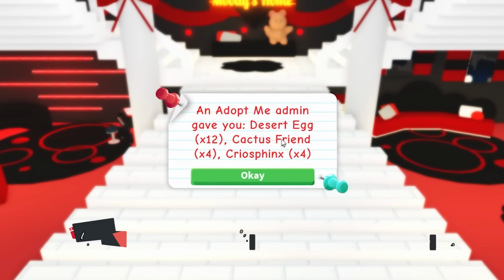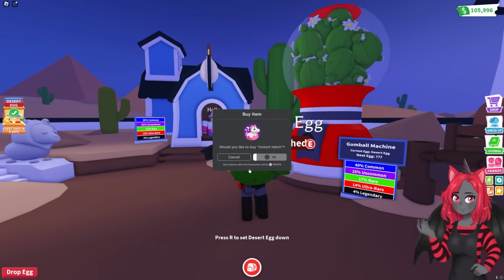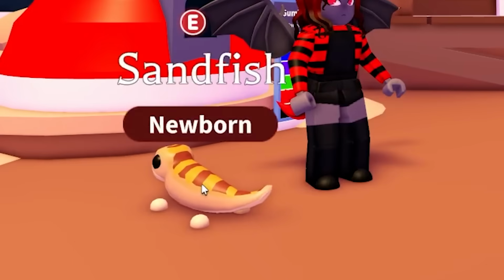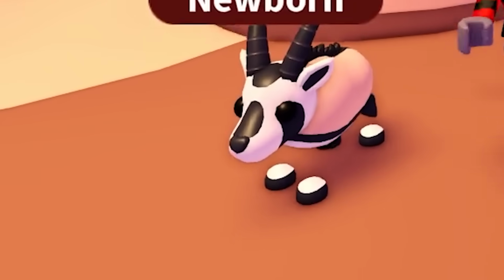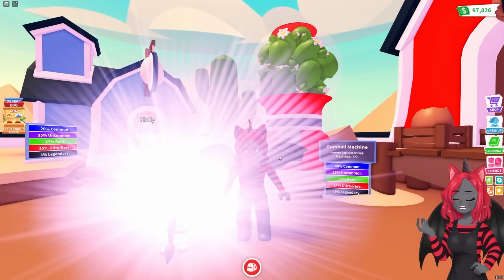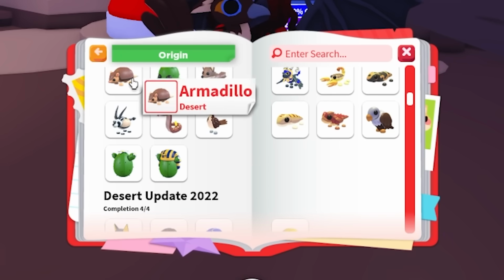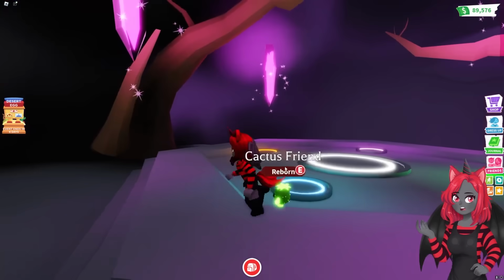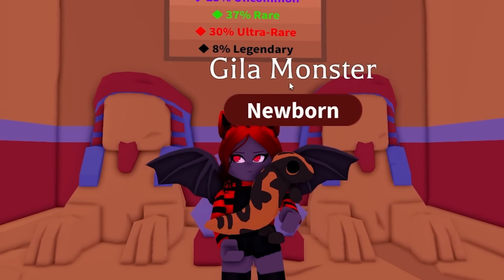NEW 🌵DESERT EGG🌵 in Adopt Me! All 12 Pets HATCHED! | Roblox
❤️ When you use my code Roblox give me a small percentage of your puchase! Thanks so much for all the support you give me daily!❤️